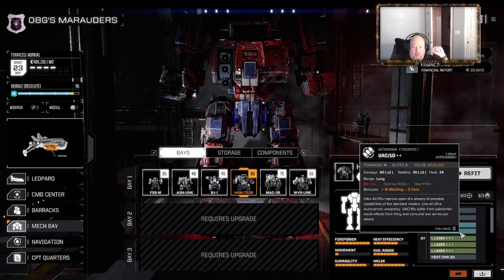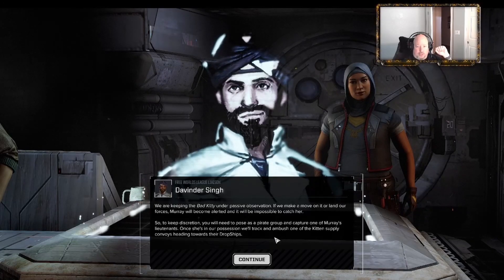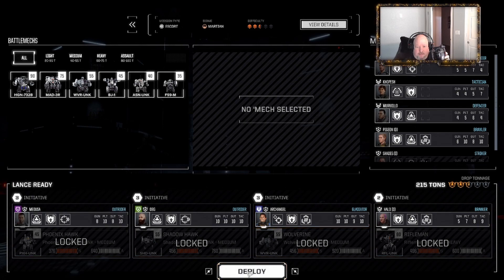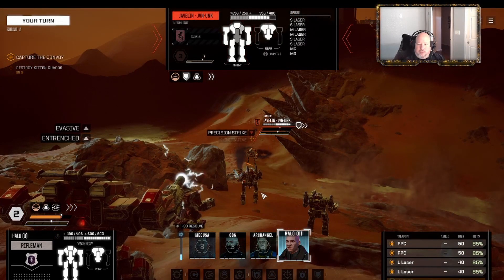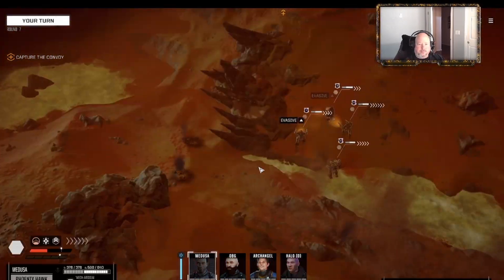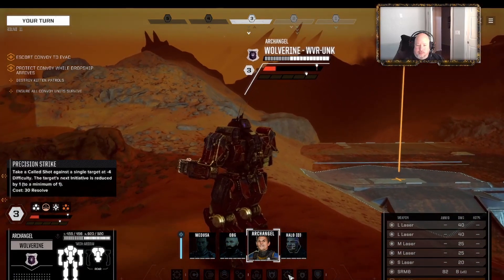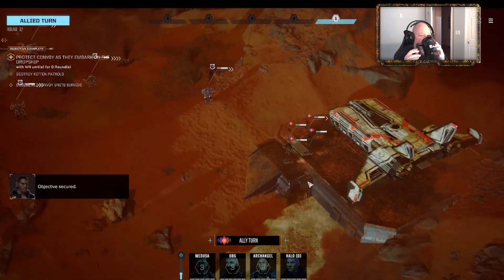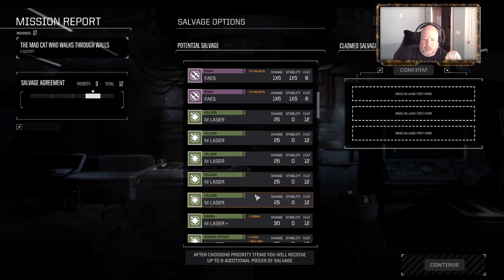Battletech Hyades Rim - Episode 38 Flashpoint Madcat who walks through Walls Pt1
Let's Play Battletech! Hyades Rim is a a new BattleTech story and Campaign mode, consisting of original story missions and flashpoints, based on an alternative history where Kamea is exiled rather than presumed killed and the company enters the employ of Interstellar Expeditions. New events, mech variants and factions.

The mod was done by Hobbes and is available for download